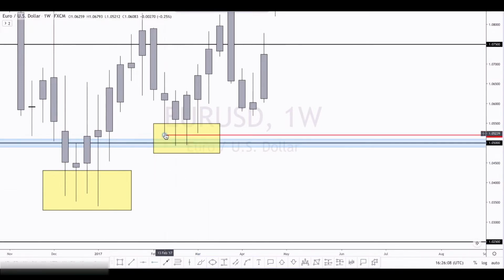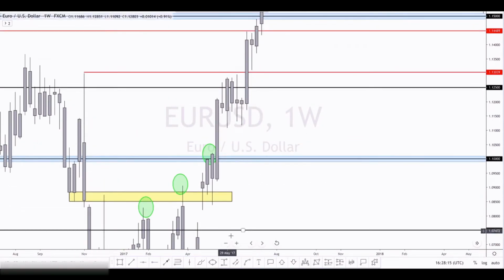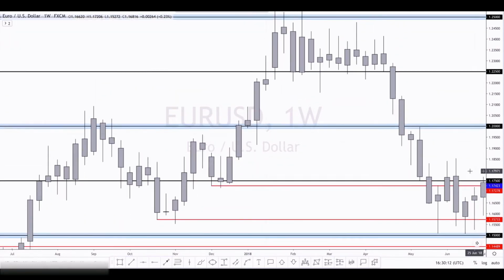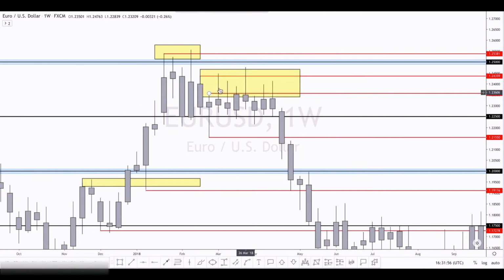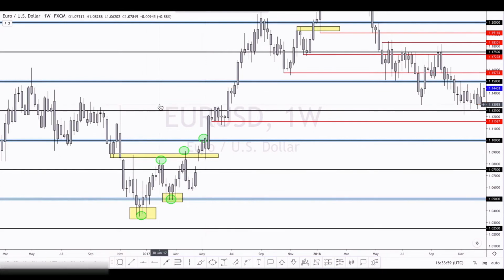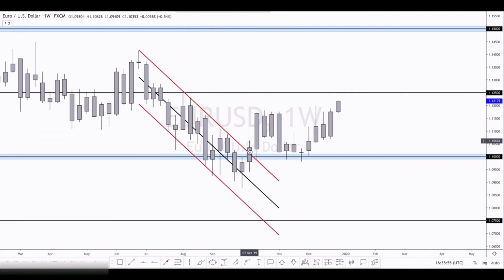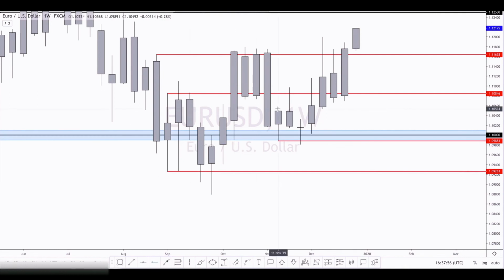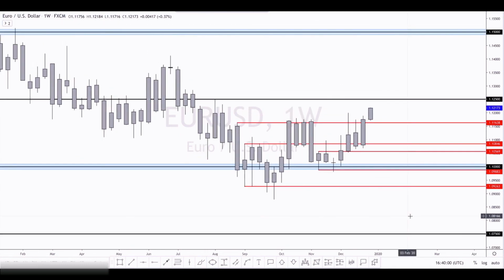Free Complete tutorial | EPISODE 4 of 30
Feel free to join our telegram Channel at:
Signal (Free VIP)💯📊📈📉